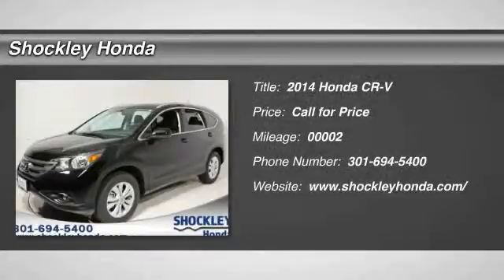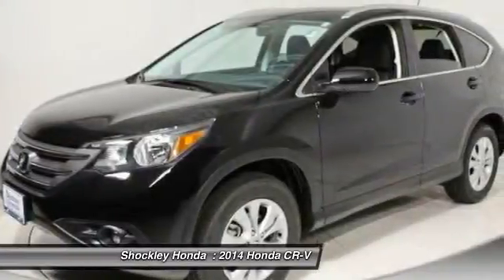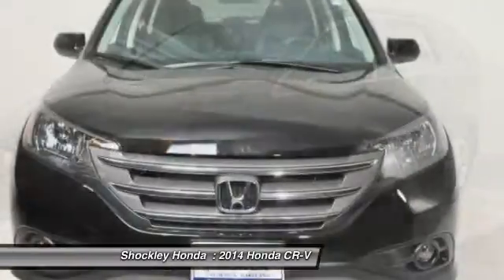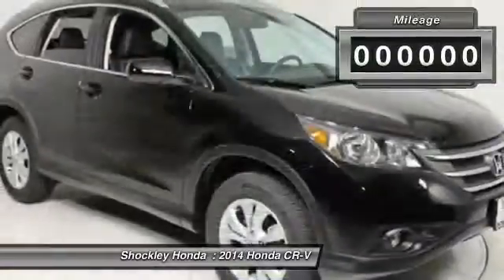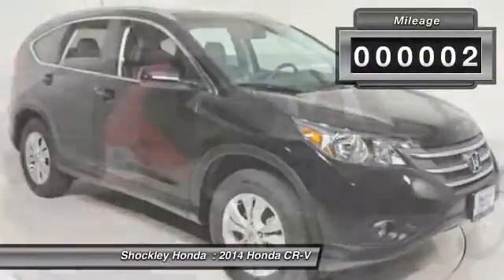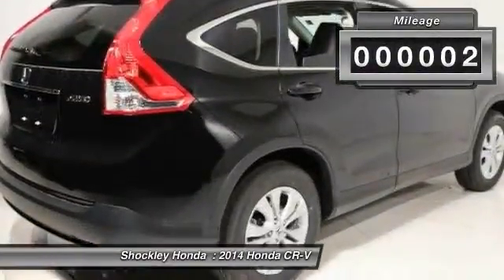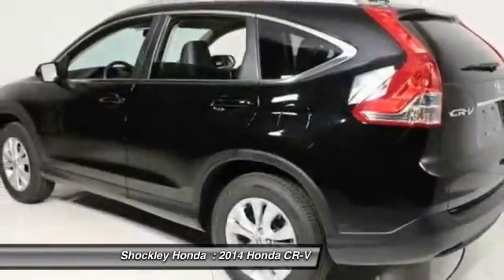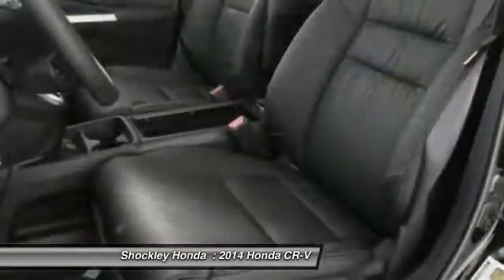2014 Honda CR-V Frederick MD 34451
2014 Honda CR-V AWD 5dr EX-L

Shockley Honda
7400 Shockley Drive